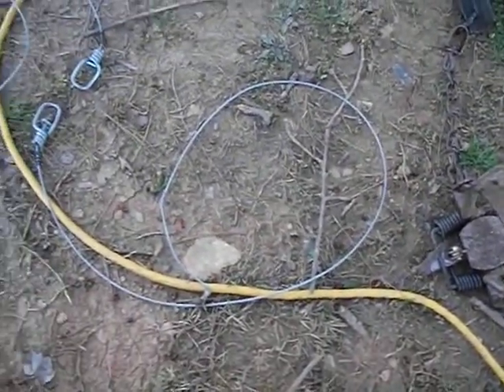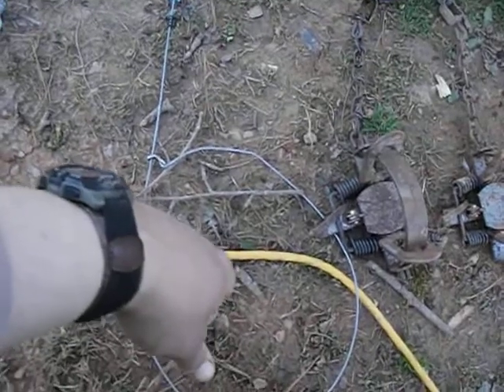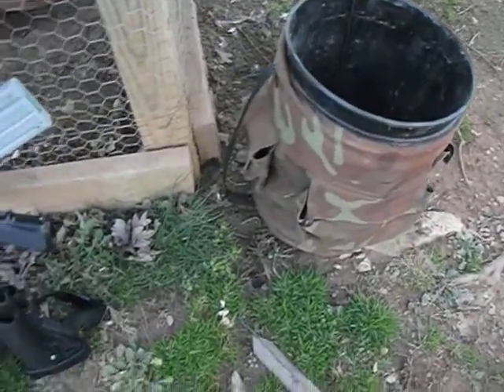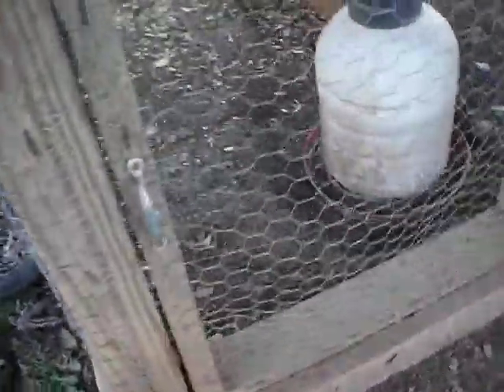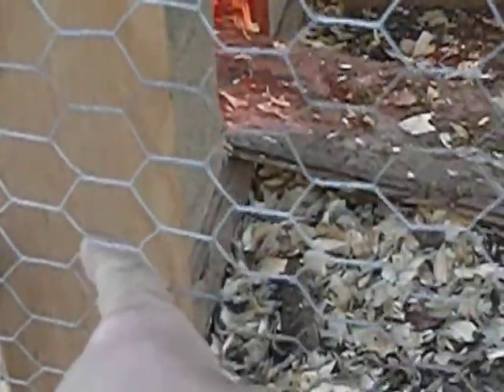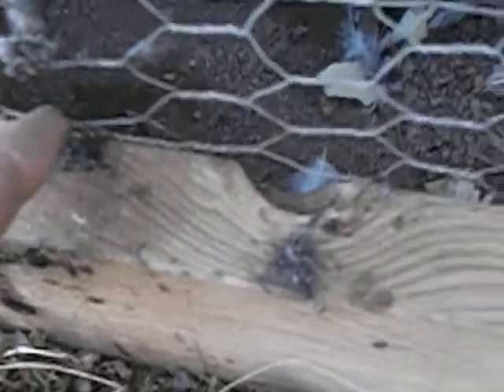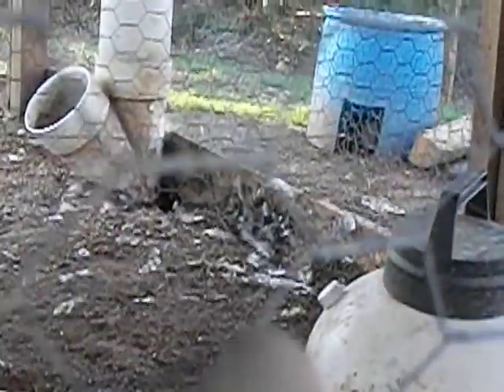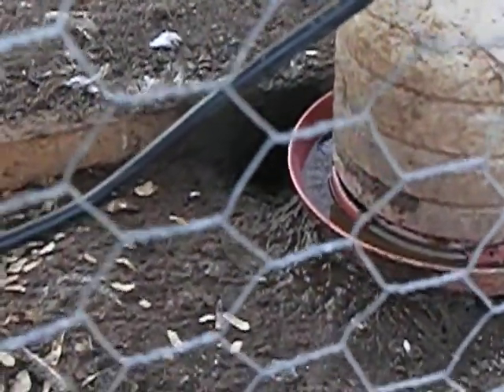Regulating Predators Around The Homestead